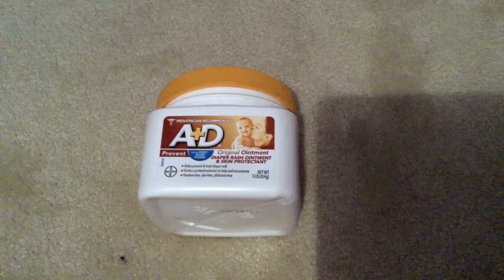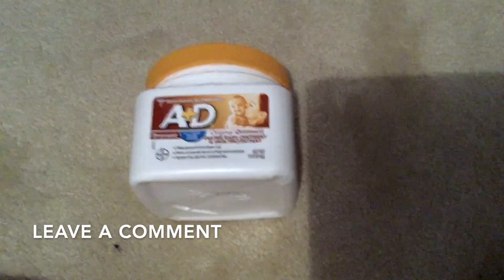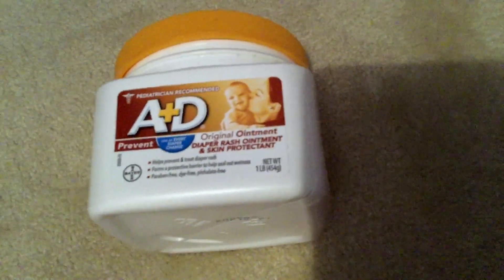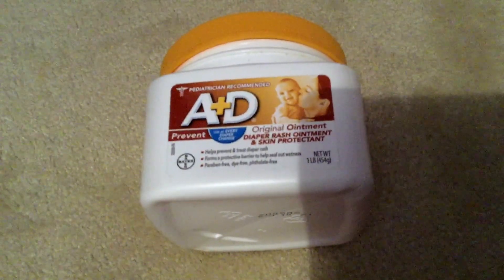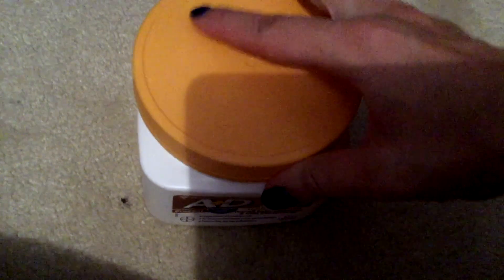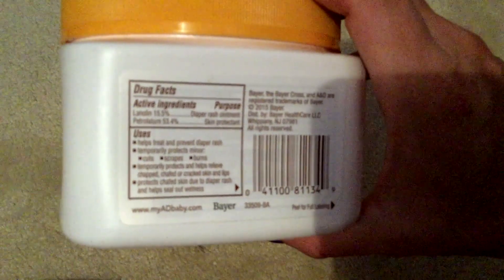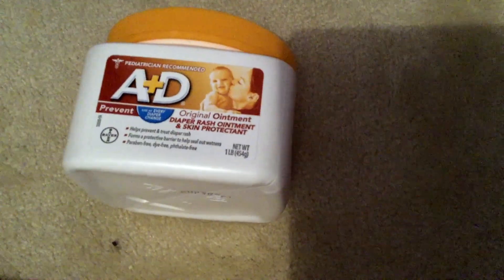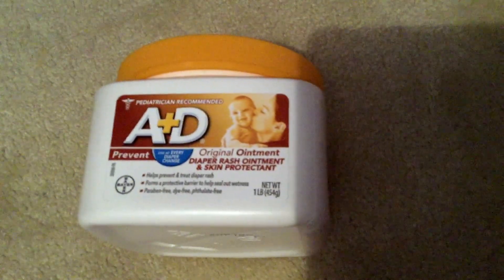✅ A+D Diaper Rash Ointment Review 🔴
Pediatrician recommended: A plus D original ointment is a top choice among baby diaper rash products recommended by pediatricians
Treats and prevents diaper rash: Lanolin and petrolatum combine to help seal out wetness and prevent diaper rash for your precious baby
Protects baby's delicate skin: A+D original ointment temporarily protects the skin of your infant or toddler from wetness and helps to relieve the discomfort of chapped, chafed, and cracked skin
Easy to apply: You don't need an applicator or spatula to apply A+D original ointment. This gentle formula is smooth and spreads evenly